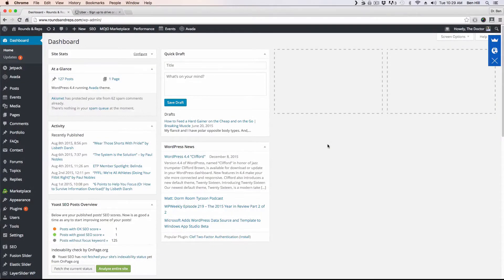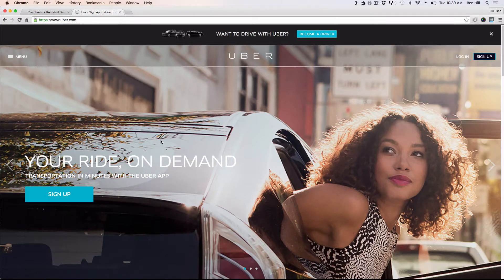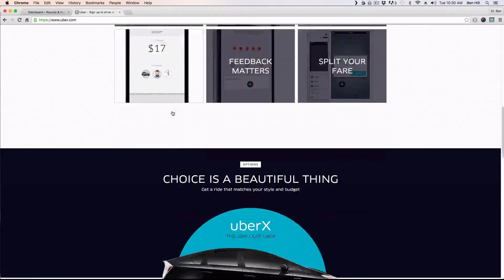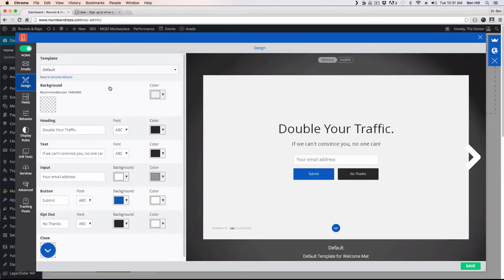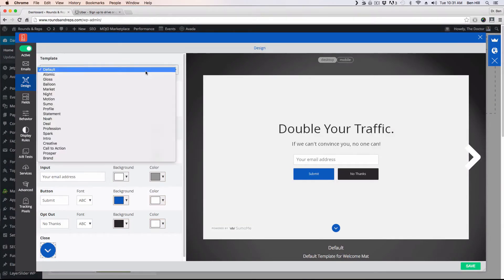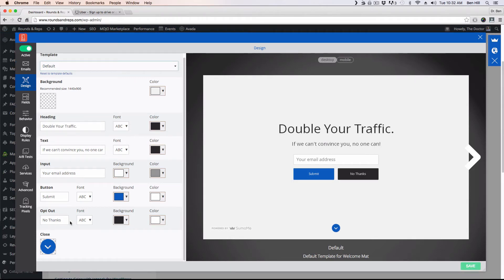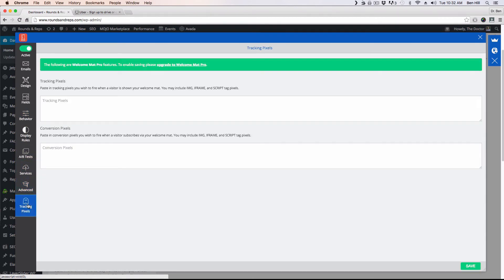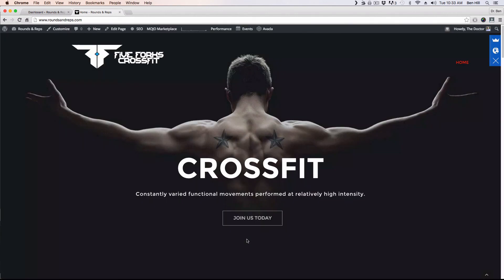SumoMe Welcome Mat - How To Install and Setup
We've created a short tutorial to show you how to get started installing Welcome Mat on your website and give you some ideas on how to use it.